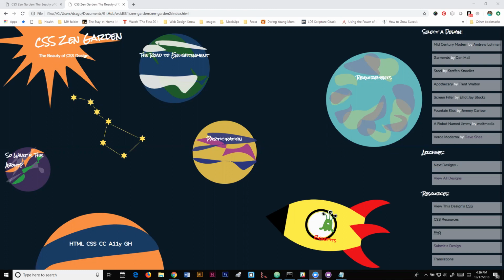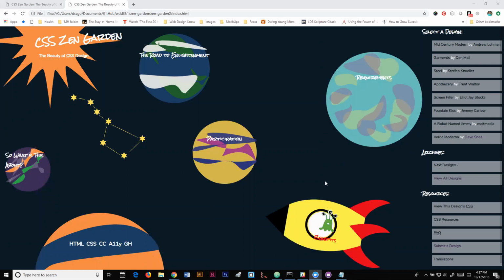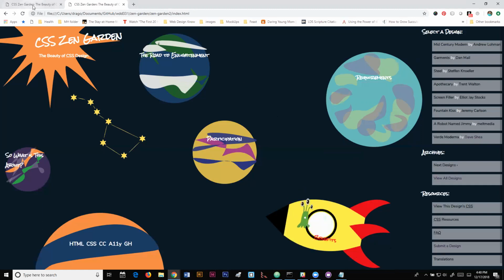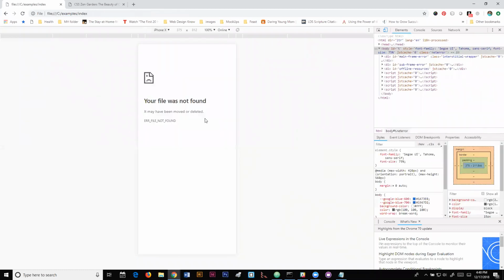spaceCSS Group6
Using only CSS (through the SASS pre-processor), we sketched, designed, and implemented our space theme as a group and rocked it.